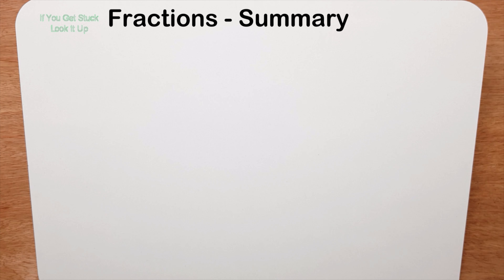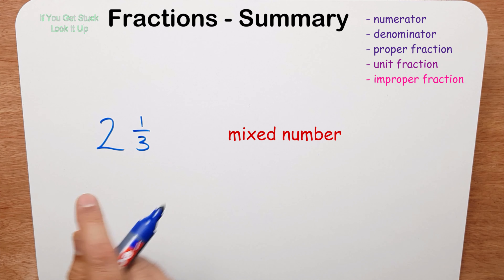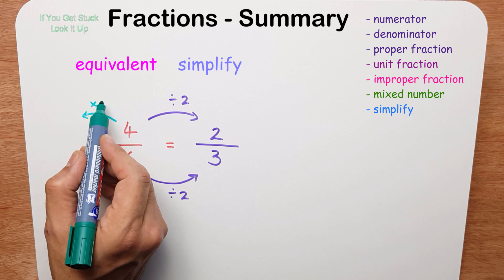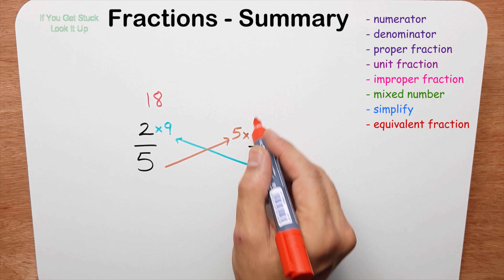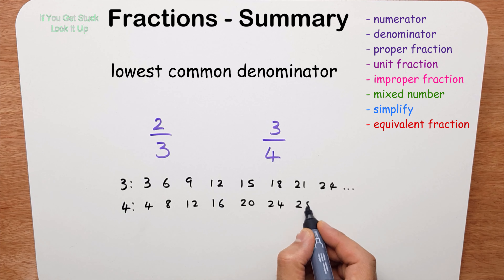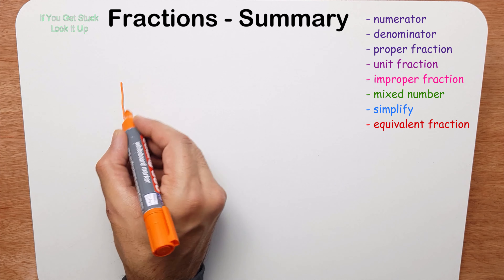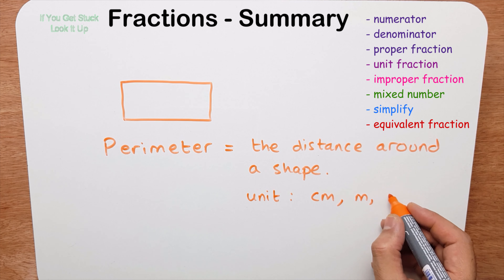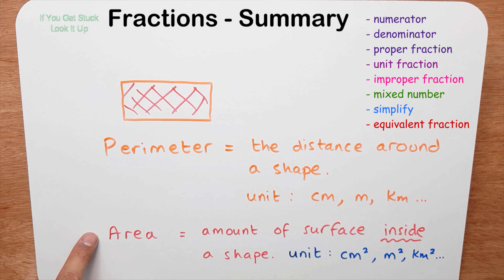Fractions - Lesson #24 [Summary of Fractions So Far]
This short video summaries the fraction work we have done so far.

With the next set of videos I hope to start more difficult fraction type questions (GCSE type questions)

The aim is to help parents and students trying to find something to help them learn. Never give up.